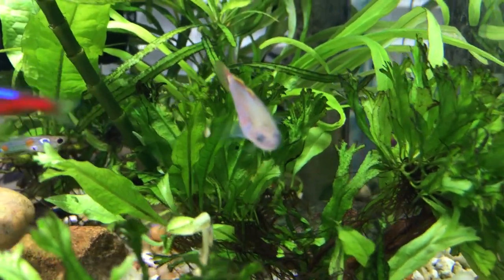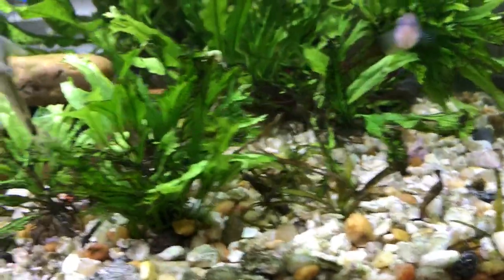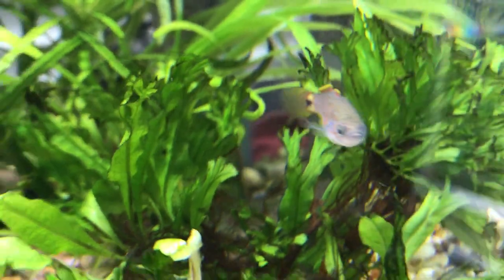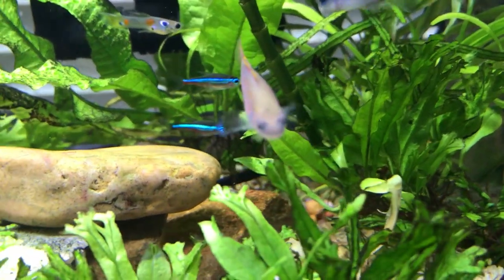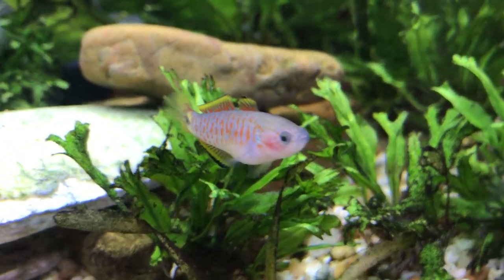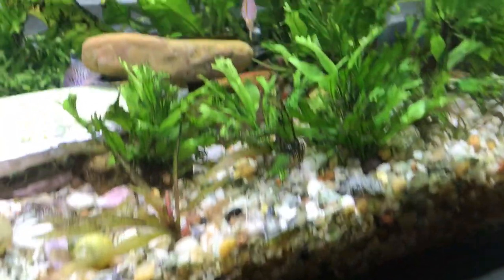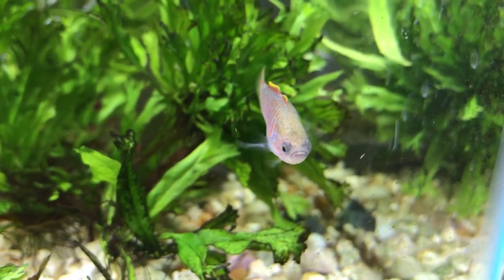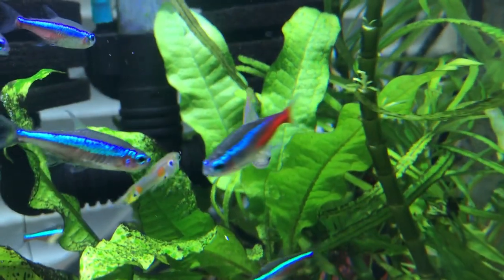Peacock Gudgeon Spotlight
In this video I talk about the Peacock Gudgeon. It's not a fish commonly found in most stores so I wanted to share my experience with them. The Peacock Gudgeon, sometimes referred to as a Peacock Goby, is a beautiful, peaceful addition to any community tank. It has a blueish-silver coloring with pink, yellow markings and a black dot near its tail. In the wild it’s native to the Eastern part of Papua New Guinea and is a member of the Eleotridae family.